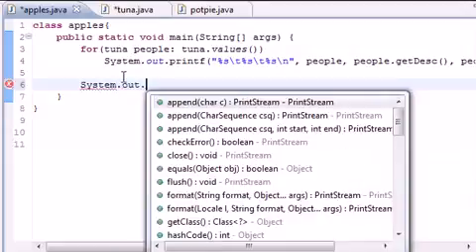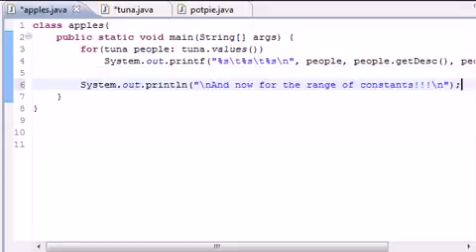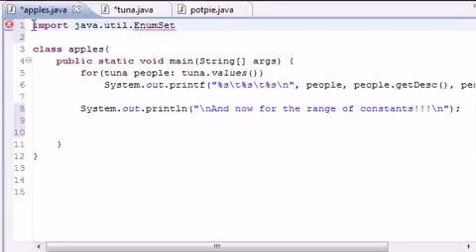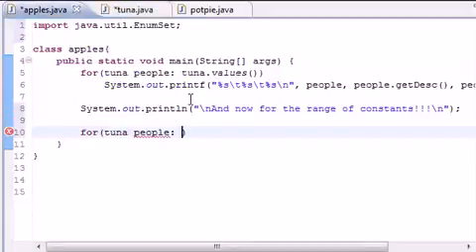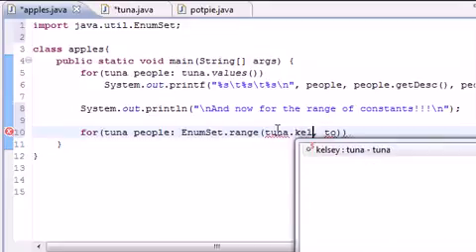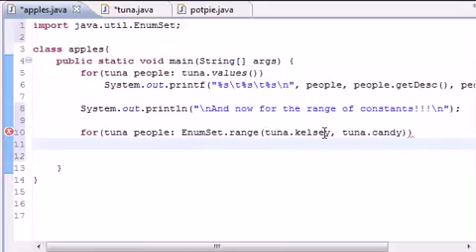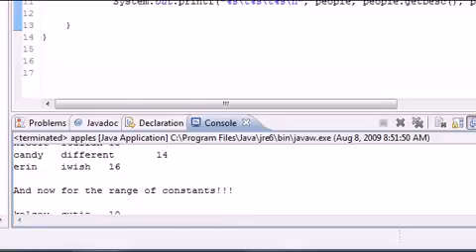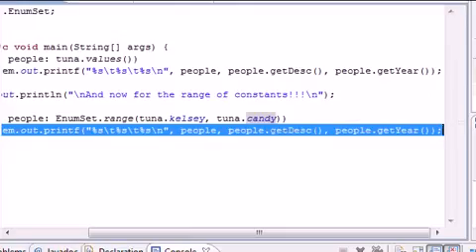Java Programming Tutorial 45 EnumSet range